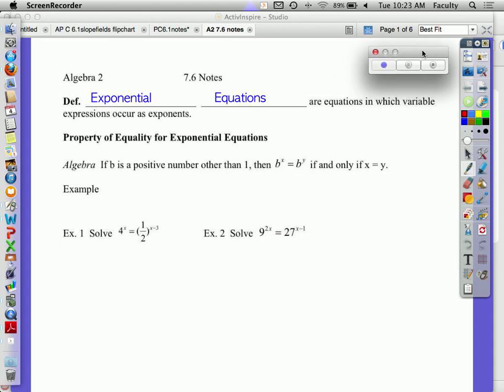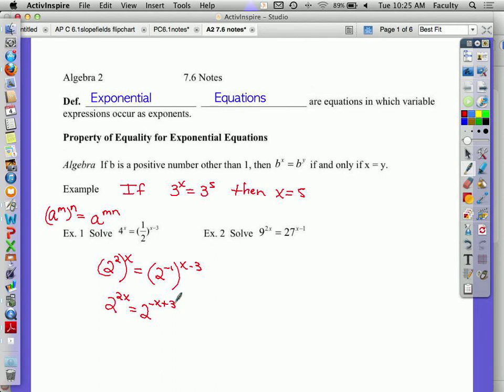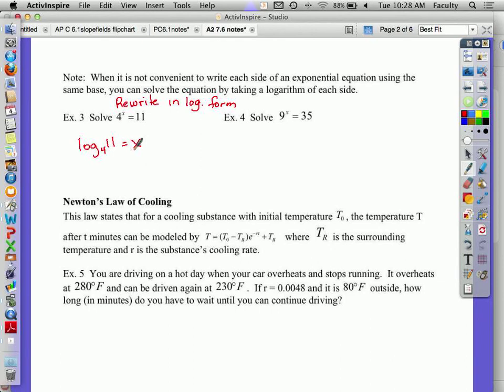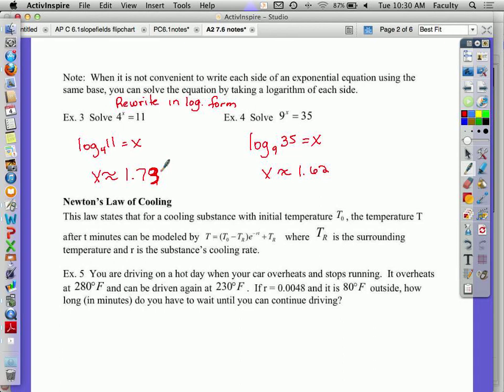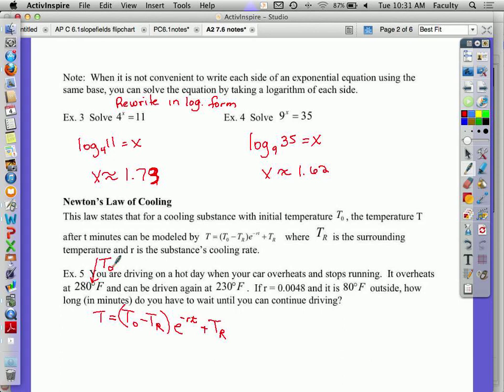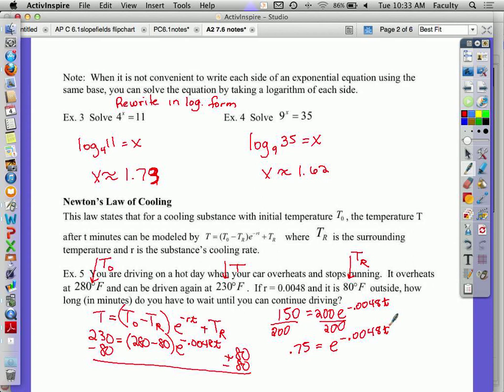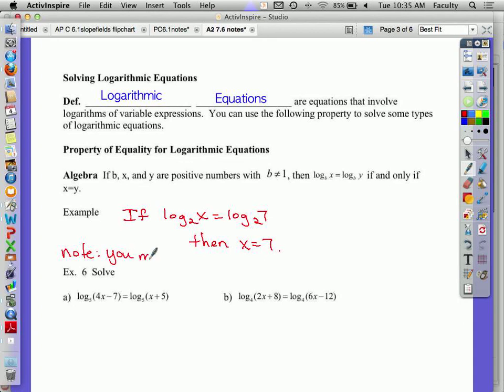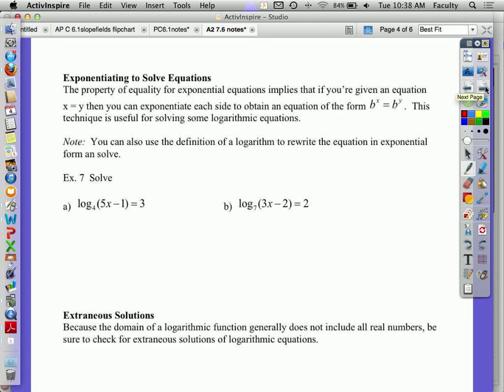A2 7.6 notes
Algebra 2, 7.6 notes, solve exponential and logarithmic equations, mcinnerney, B Mack